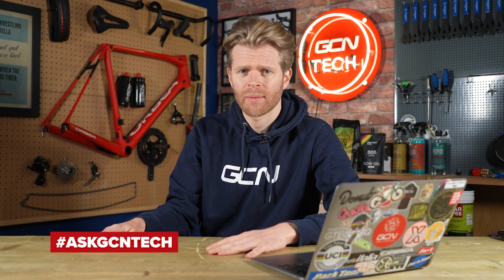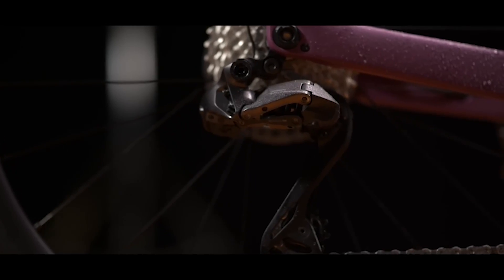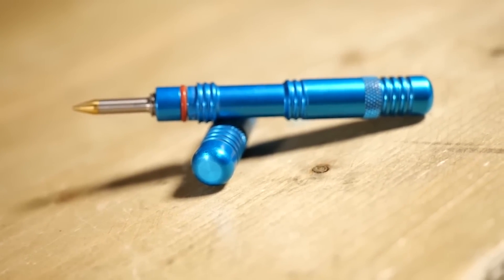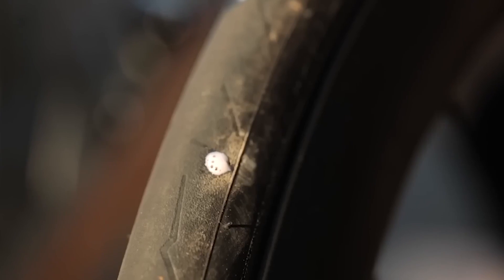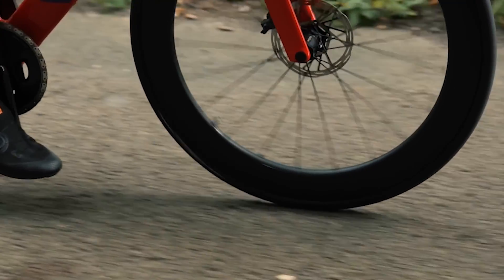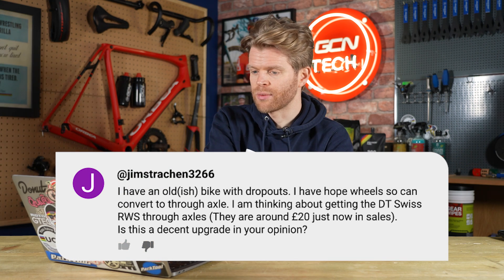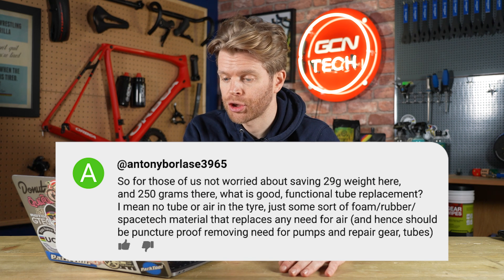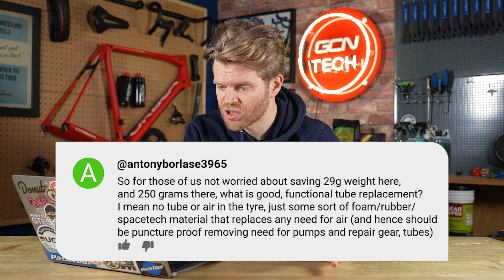Solid Tyres, Thru Axles & TPU Tubes | GCN Tech Clinic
Which group set should I upgrade to? Why is my TPU tube deflating overnight? Are thru axles worth the upgrade? All these tech questions and more are answered in this week's Tech Clinic. Ollie's flying solo this week but he's bringing all of his nerdy bike knowledge!

00:00 Welcome!
00:20 Ultegra or 105 DI2?
01:22 Do Dynaplugs rattle?
03:40 Why is my TPU tube going flat overnight?
04:49 Can I patch my TPU tubes?
05:40 Should I upgrade my wheels to thru-axles?
 06:14 What’s the best solid tyre solution?
08:20 Can I ride my 12 speed bike on a 11 speed cassette when indoor training?